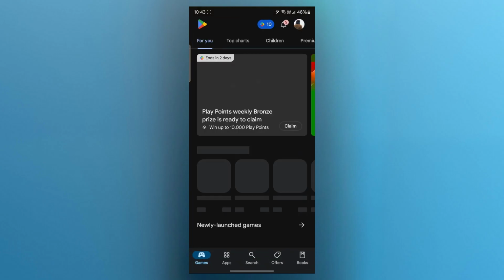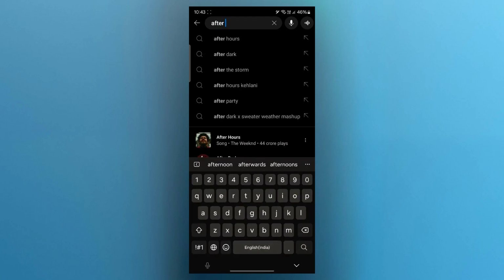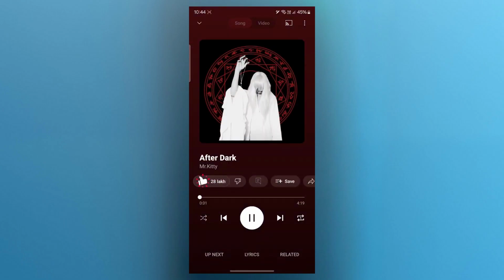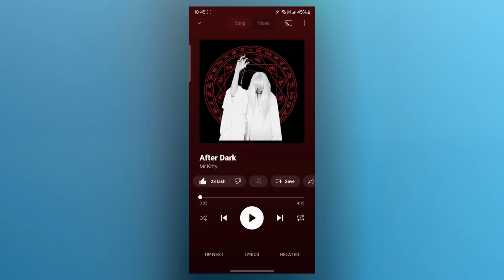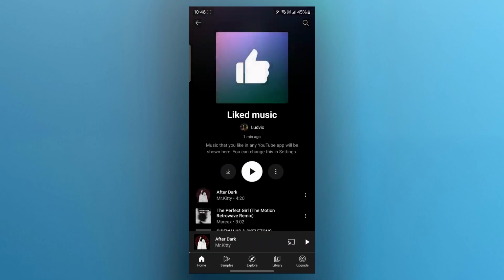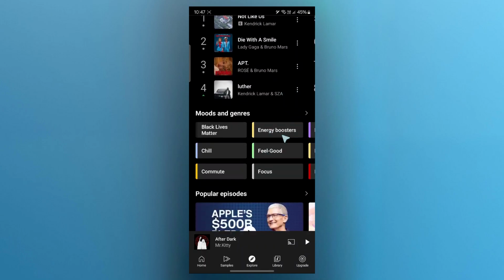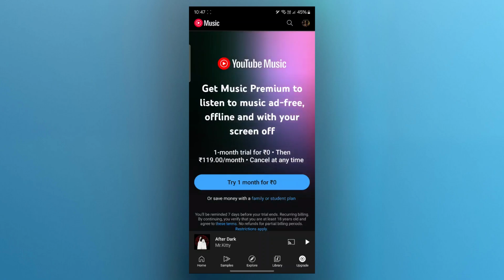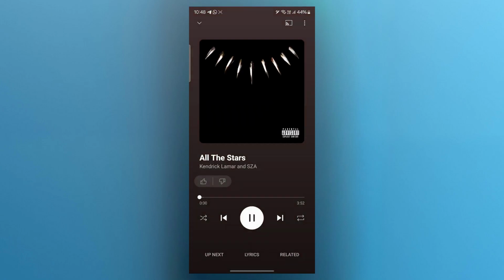How To Use YouTube Music App In 2026: Ultimate Beginner's Guide